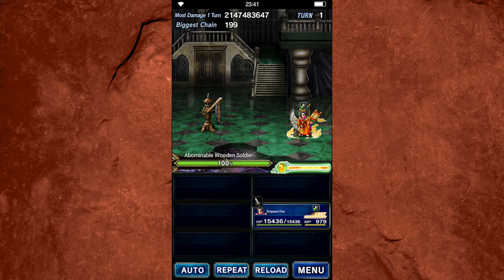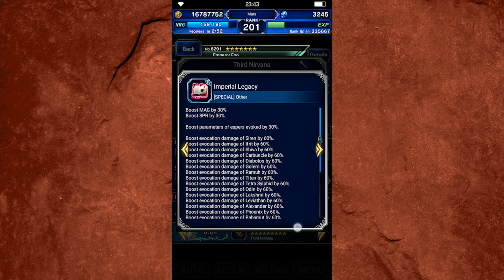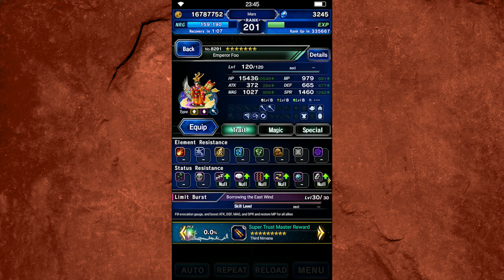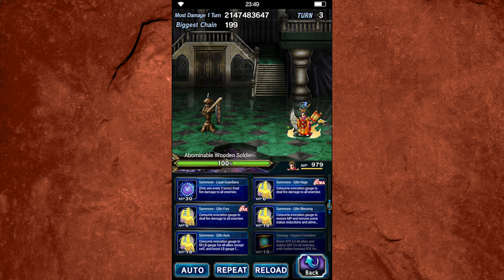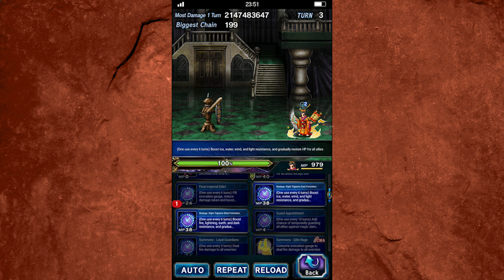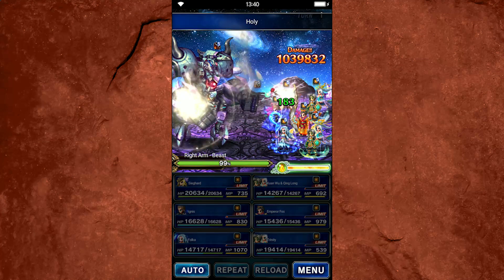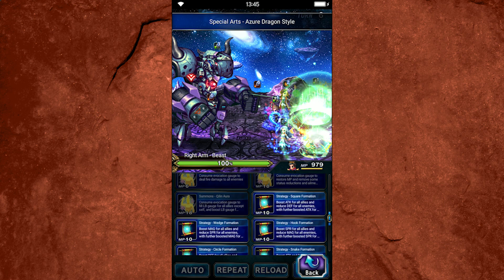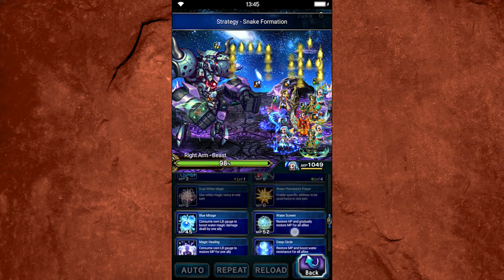📖 EMPEROR FOO COMPLETE GUIDE! 📖 Don't Sleep on This Support! | FFBE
Perhaps Emperor Foo isn't exactly as OVERPOWERED as my thumbnail suggests, but he's far better than most give him credit for, and my video explains why. Dive into my complete guide on Emperor Foo so you can unlock his incredible power and rule all of China!

What would you like to see next? Share in the comments below!